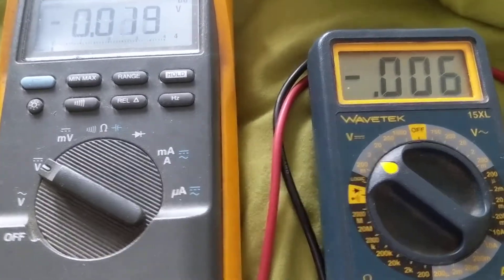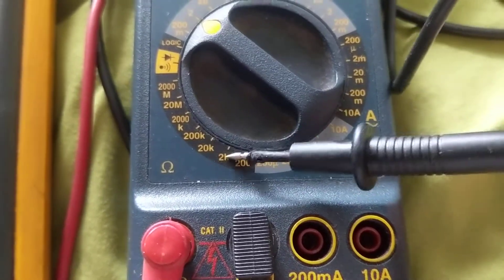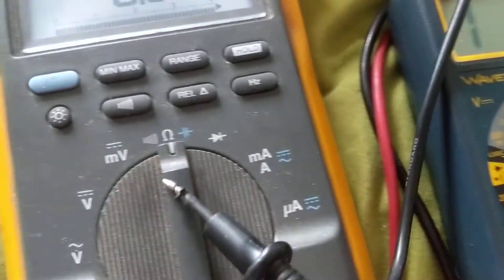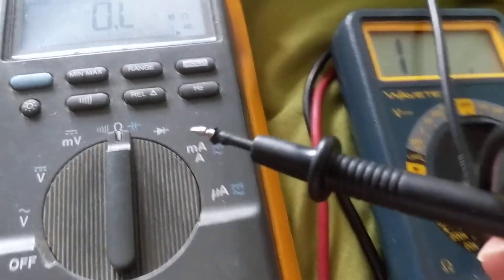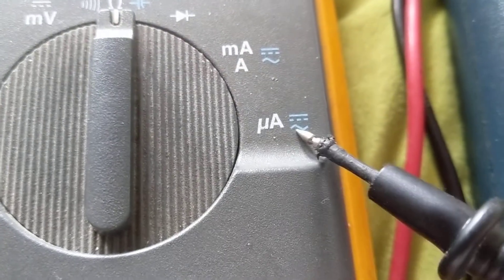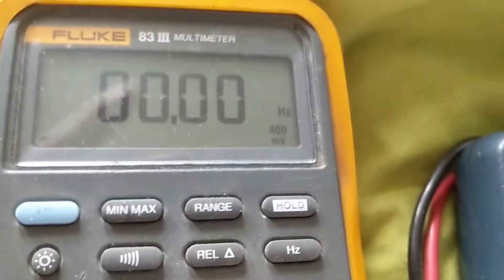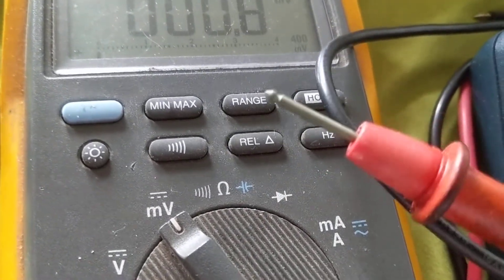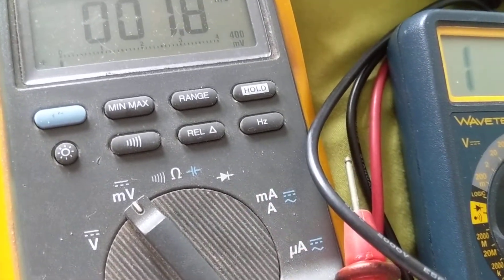Comparison of two digital multimeters for voltage and resistance measurements simplified explanation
MULTIMETERS EXPLAINED SEE MY CHANNELS JOE ELECTRONICS SCHEMATICS FOR AUTO MY OTHER CHANNEL AUTOMOTIVE ELECTRONICS SCHEMATICS BY JOSEPH this video explains the difference between two multimeters with selectors and order ranges which multimeter is better for beginners and how to use the functions to measure voltages and resistance and current,